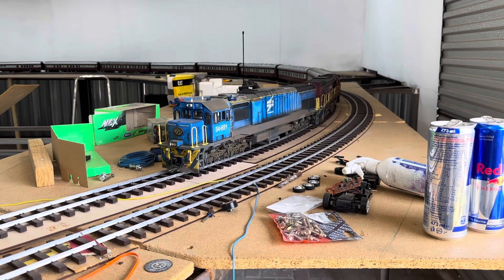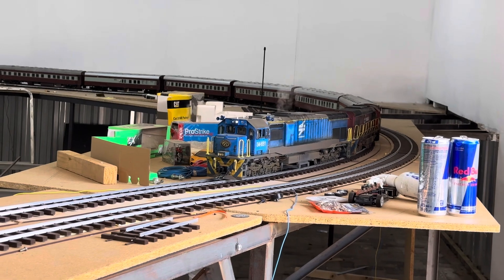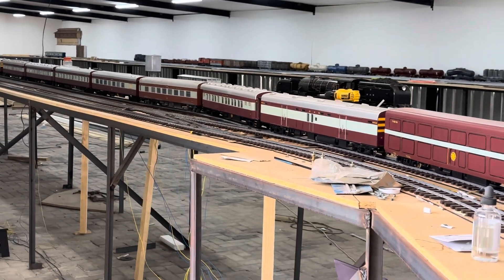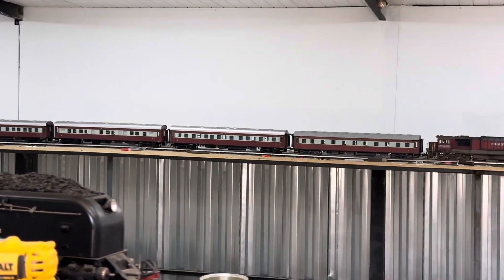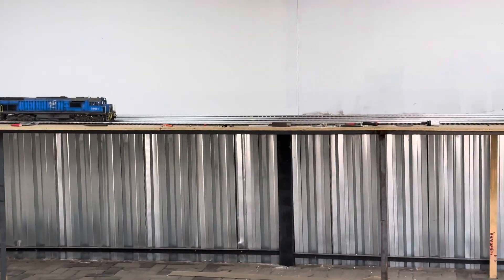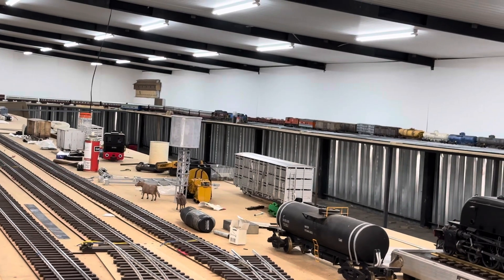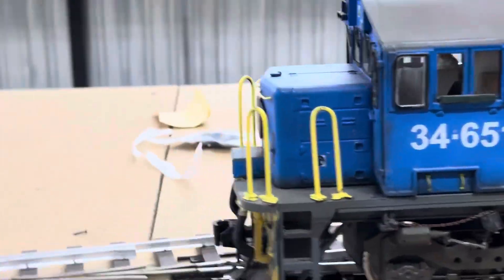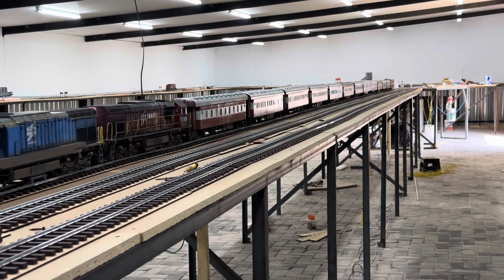My nerves! Running the TK into a siding for the first time!!!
Made it! Little adjustments here and there and it should be good to go.